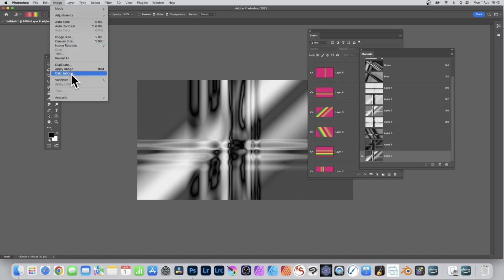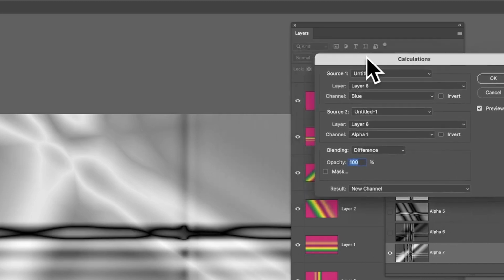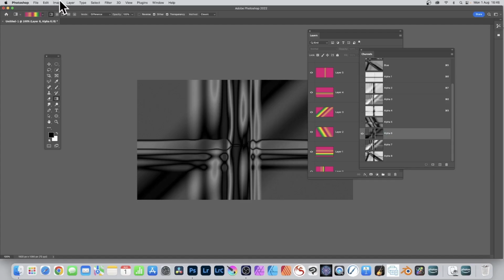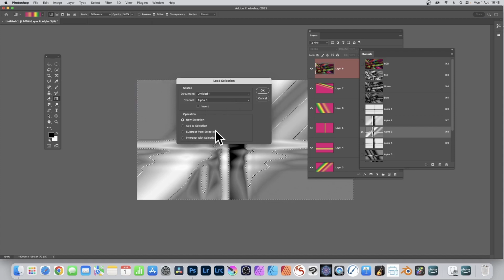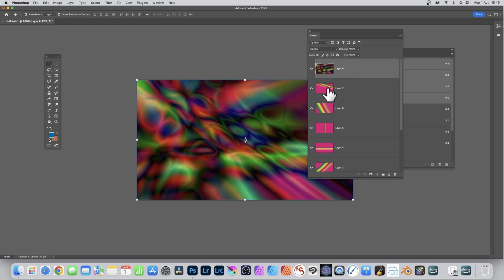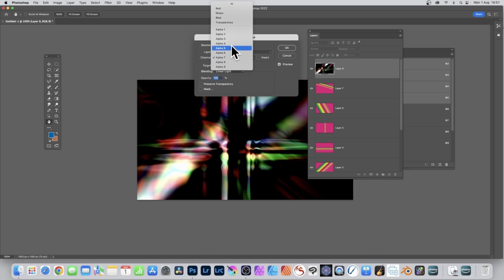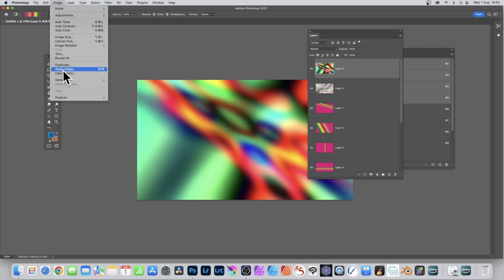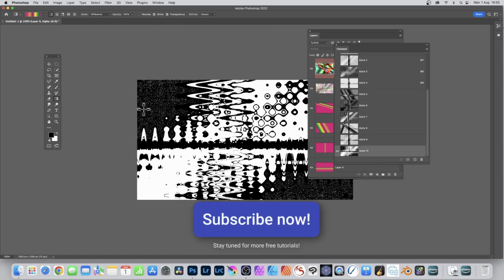Photoshop : CALCULATIONS And Layers Fully Explained 2022 2021 etc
How to create amazing colorful imagery using alpha channels and layers and combined with the calculations command in Photoshop
CC 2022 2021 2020 etc